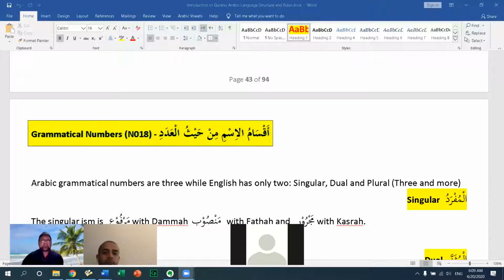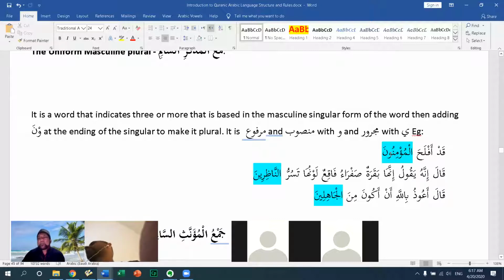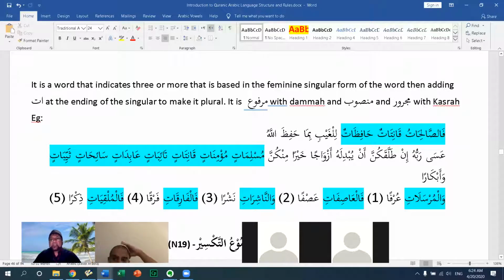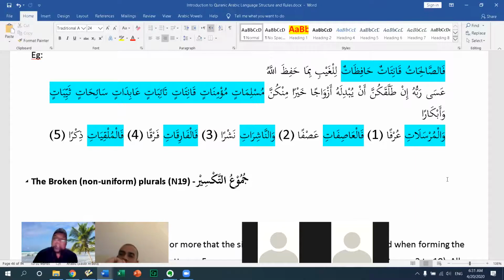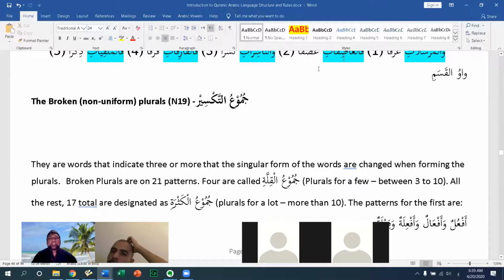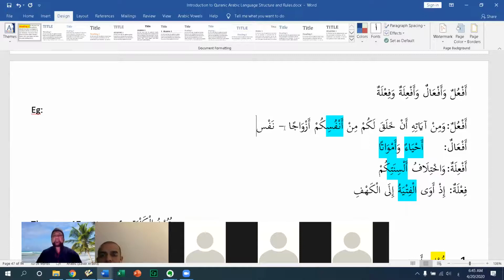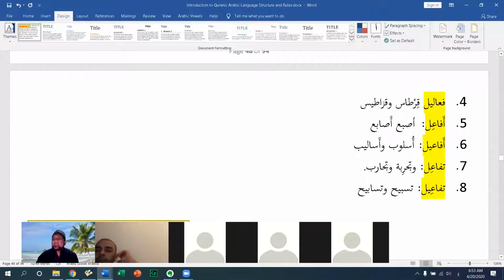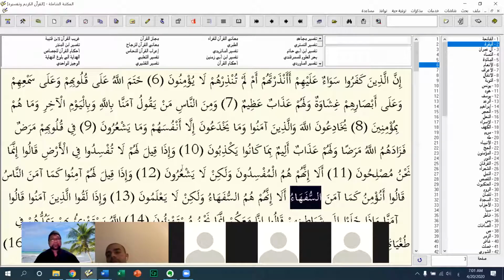N018 019 Part1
Arabic Grammar Lesson 18 -19 Part1